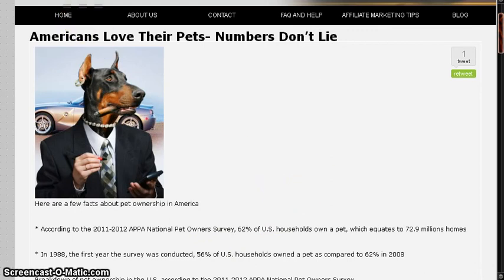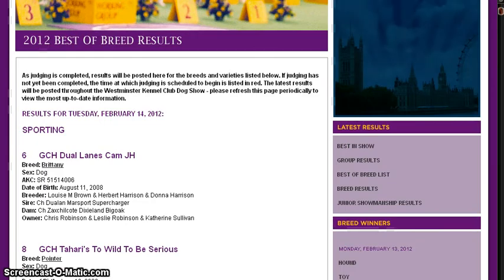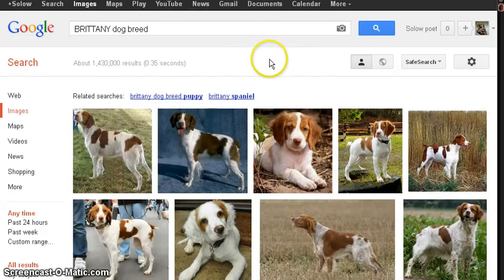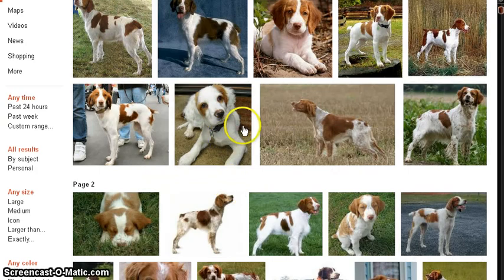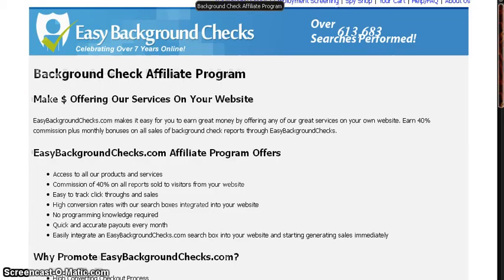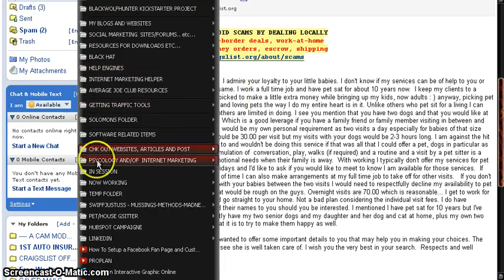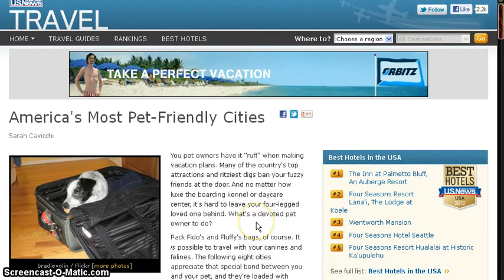PETSITTER/GIVER BLISTER BANKING Version trois